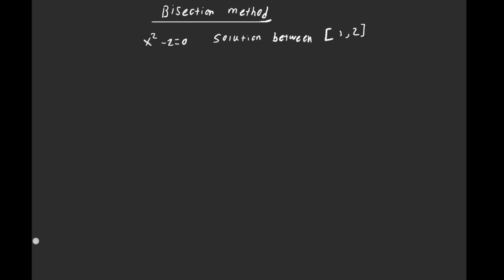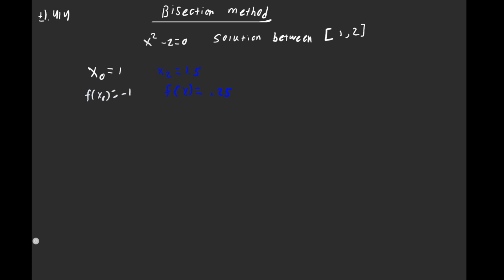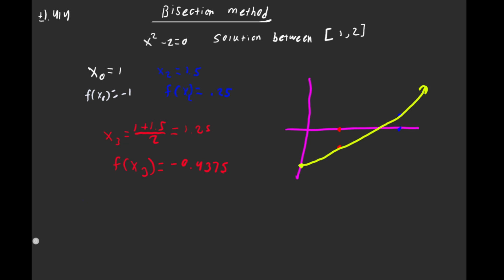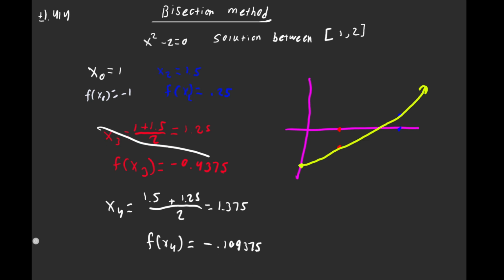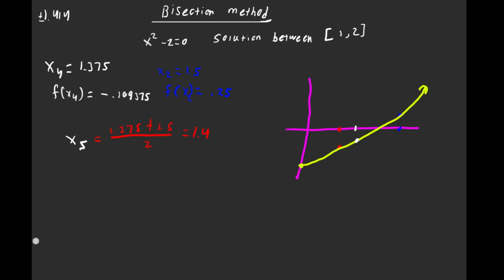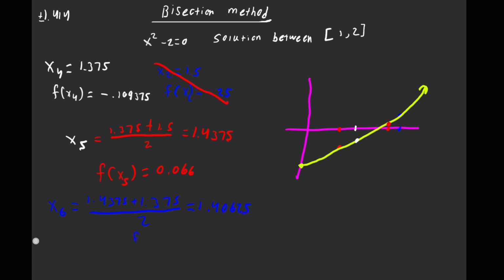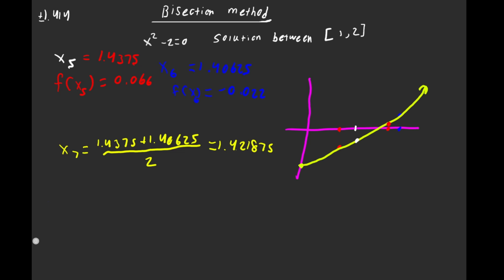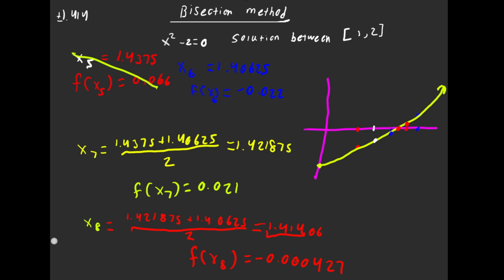Bisection method. Numerical analysis root finding algorithm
I will talk about how to use the bisection method to find the solution of a quadratic and this works on any polynomial and any problem related to finding x and looking at the difference in f(x) and the sign between the two points.